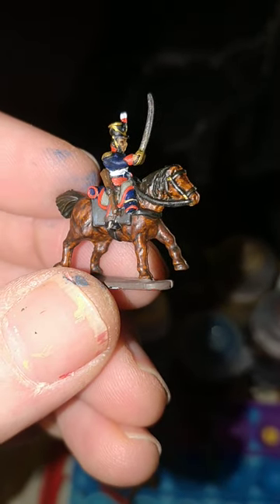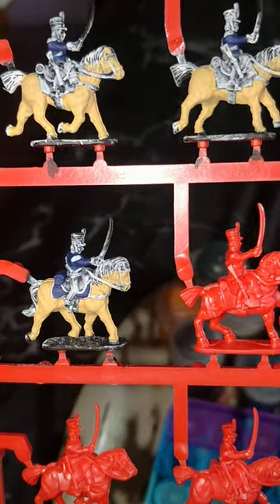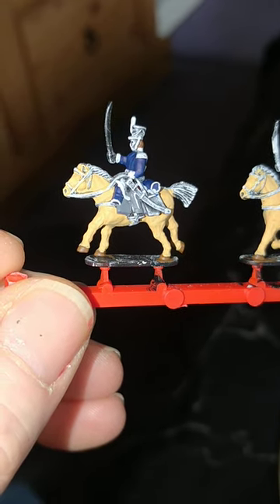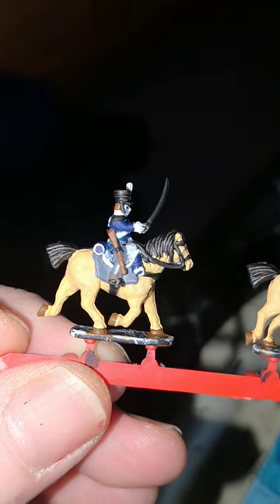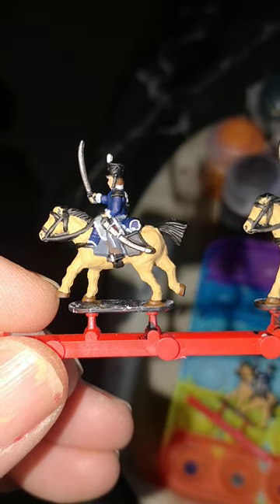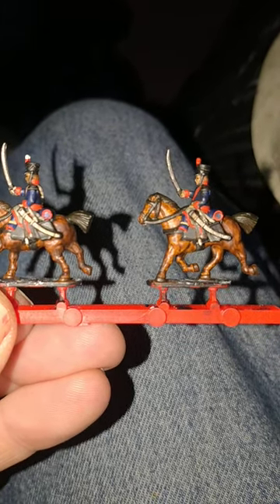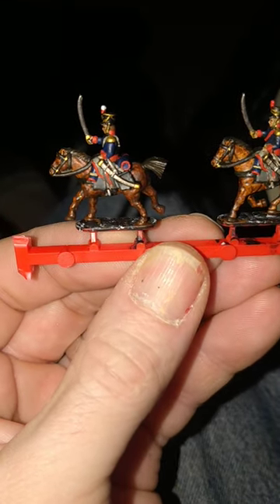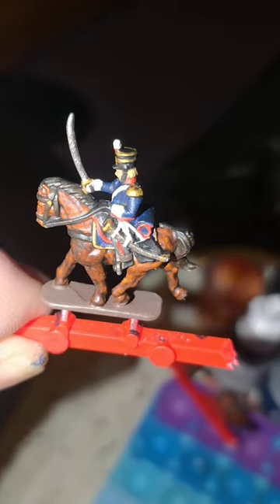A Coat of Armies :- Warlord Games Epic scale Napoleonic painting tutorial #10 K.G.L Light Cavalry